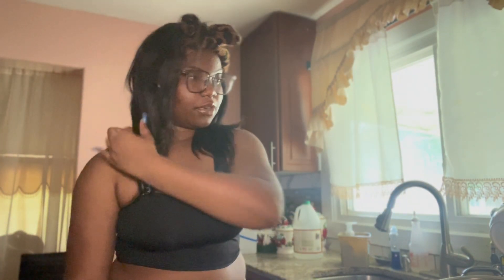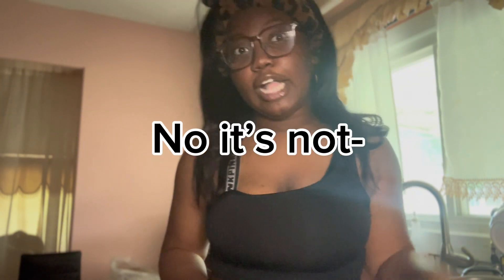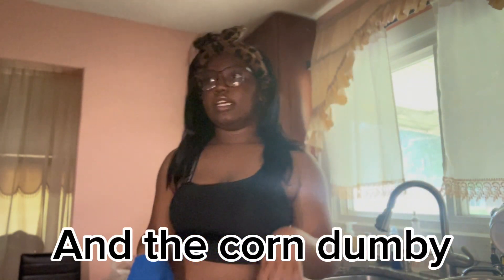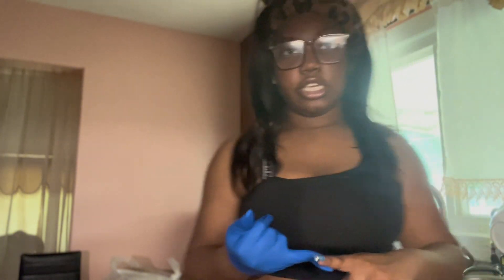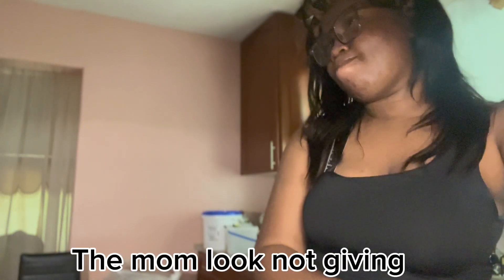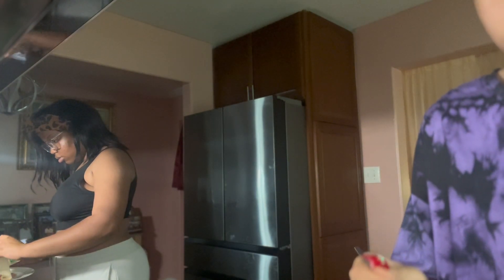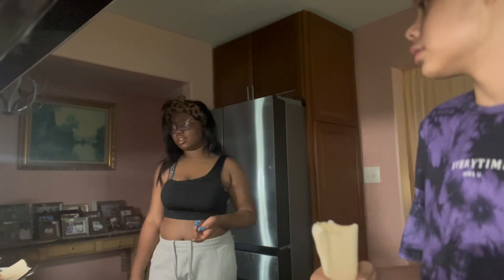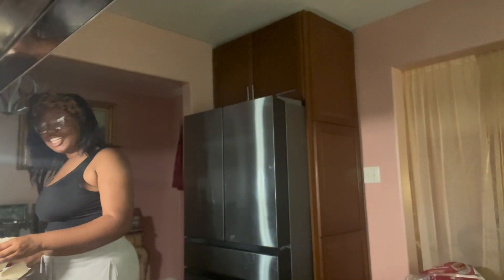CHAOTIC COOKING WITH SABINE- CHIPOTLE DUPE EDITION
I’m in the kitchen again… Hopefully you guys like what I make😅